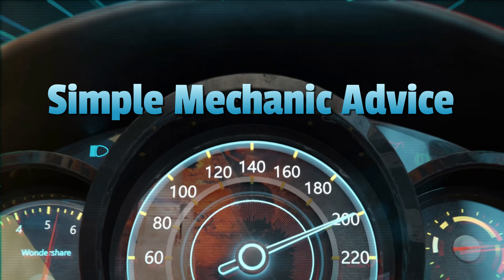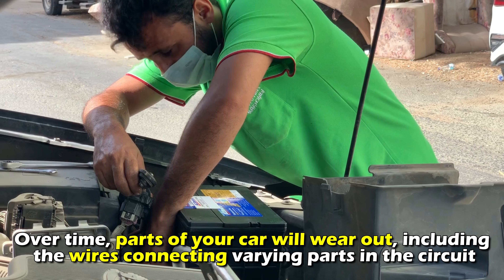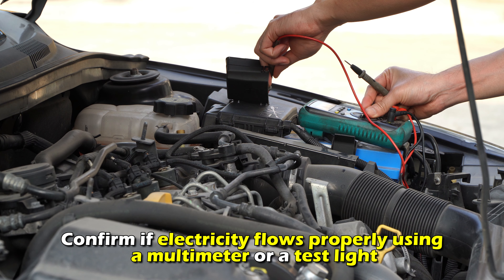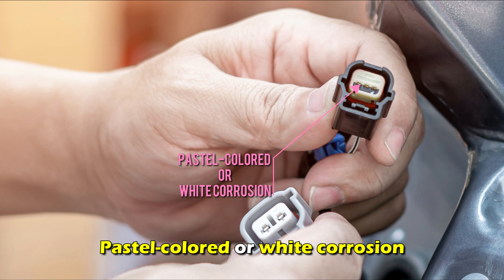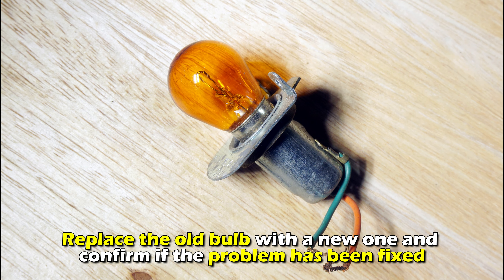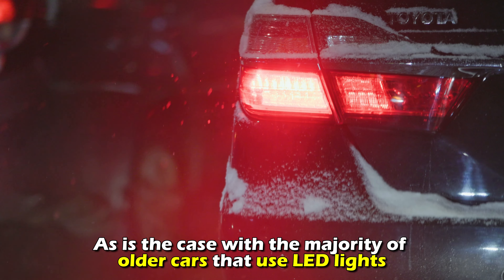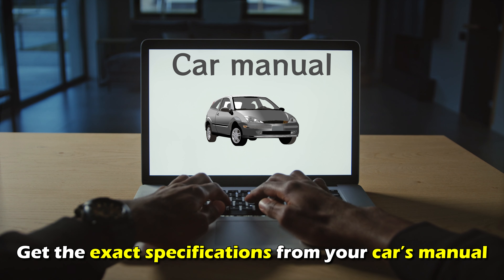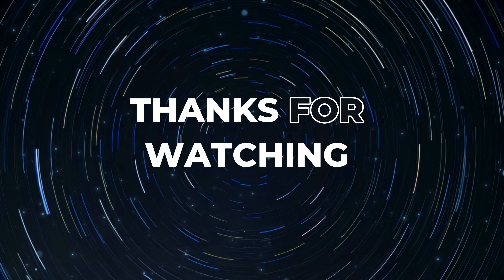Car Blinker Turn Signal Blinking Fast: Causes And Solutions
Car Blinker Turn Signal Blinking Fast: Causes And Solutions. In this video tutorial I will show you how to fix car blinker turn signal blinking fast.

Bad grounding connection
Over time, parts of your car will wear out, including the wires connecting varying parts in the circuit. The wear may be caused by overheating or friction that breaks connections or rust. To rule out a bad grounding connection as the problem, confirm if electricity flows properly using a multimeter or a test light. Alternatively, have a professional assess the sockets, harness housing, and connectors.

Bad bulb sockets
Inspect if your car has black carbon traces inside the sockets or on the bulb or pastel-colored or white corrosion. If it does, you have a bad bulb socket that needs to be cleaned. Use a brush, preferably one with soft bristles and a contact cleaner, to clean the socket. Once it is cleaned, replace the old bulb with a new one and confirm if the problem has been fixed.

Poor bulb quality
Each car has a specific type of car bulb that works for its indicator light. If you use the wrong type of bulb, it may trigger hyper-flashing, as is the case with the majority of older cars that use LED lights. Therefore, ensure that you are using the correct bulb quality. To know the correct type of bulb to use for your indicator light, get the exact specifications from your car’s manual.

Insufficient voltage
The lack of sufficient voltage to power a car can cause the turn signal to flicker fast. Ideally, the voltage should be 12V or more. If this is not the case for your car, get the problem fixed.